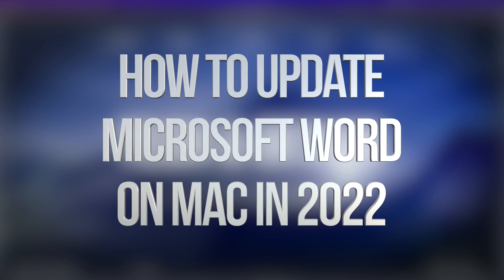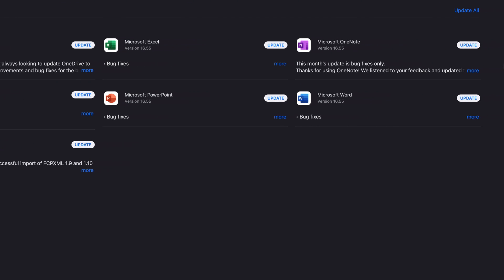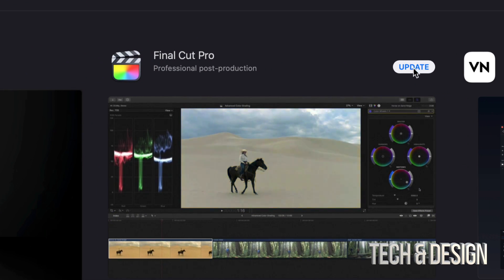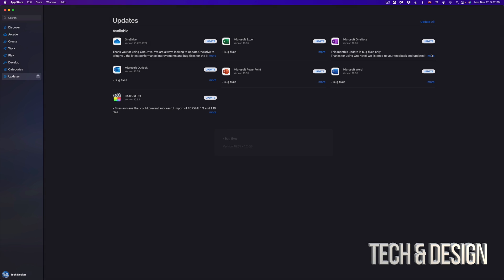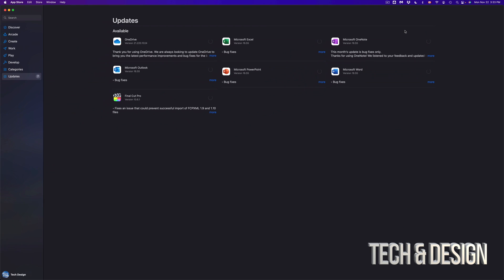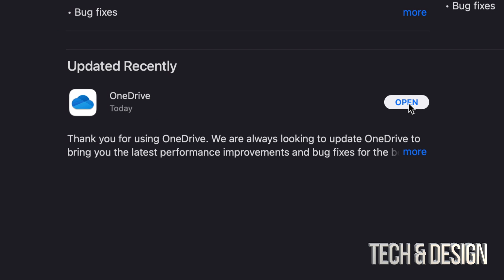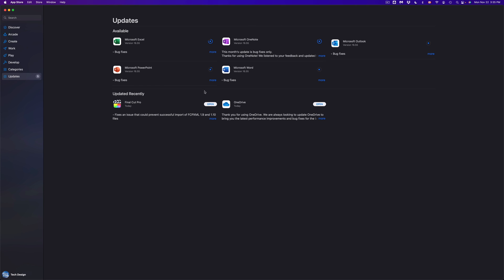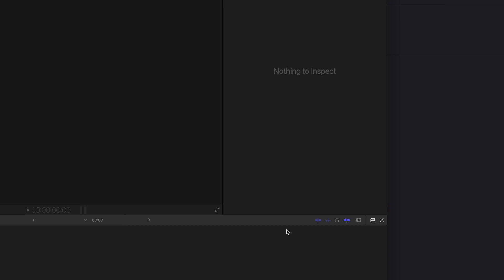How to Update Microsoft Word on Mac in 2022 | MacBook Pro, MacBook Air, iMac, Mac mini, Mac Pro